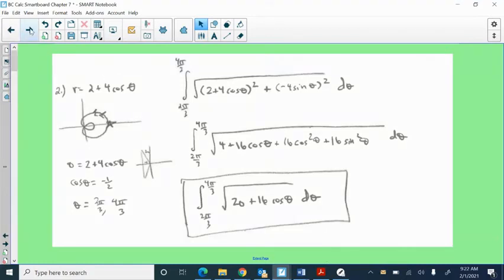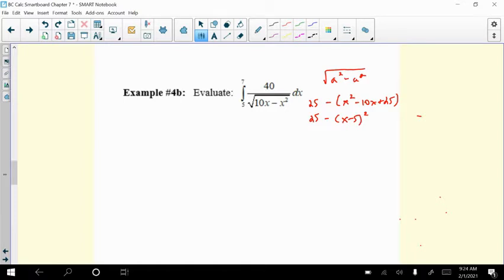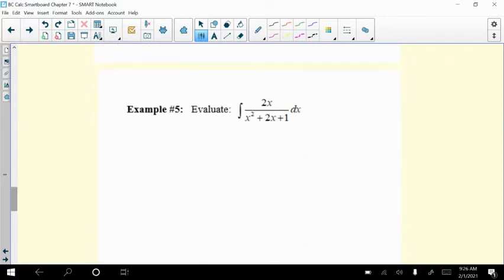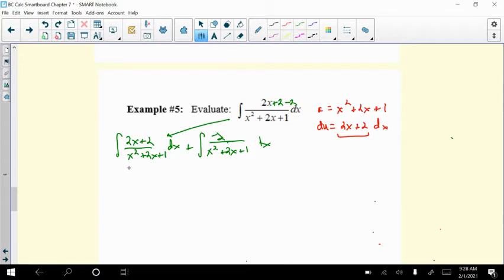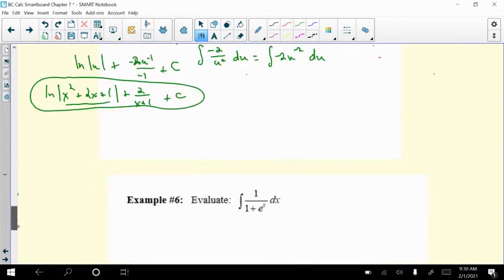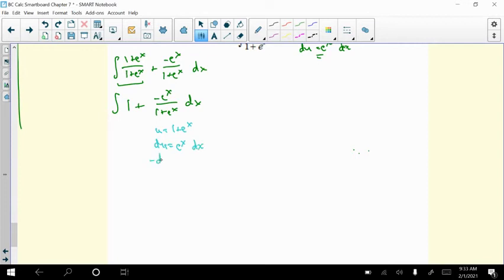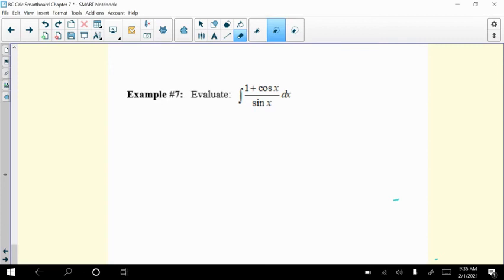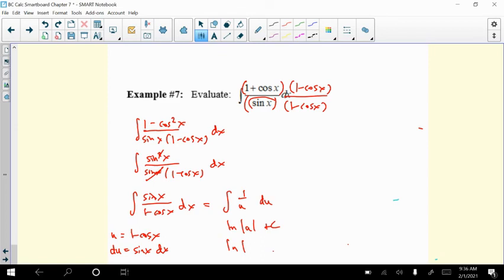Basic Integration Examples Video #2 (Section 7.1)